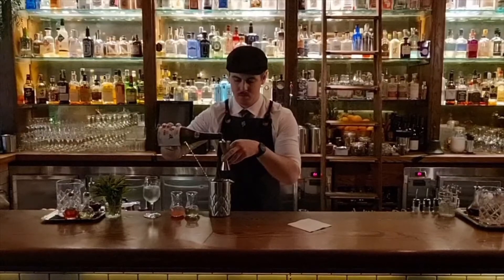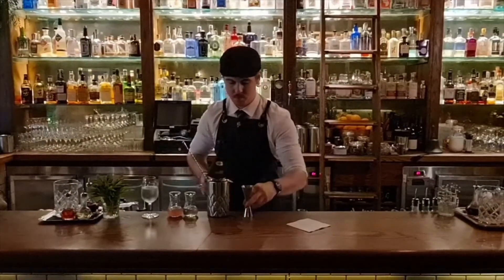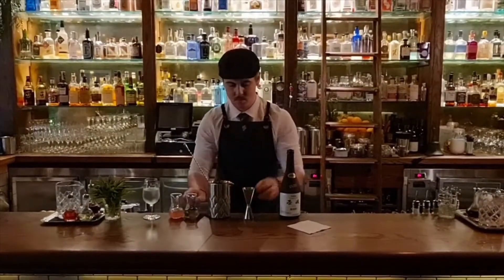"Raspberry Paint" Shochu Cocktail Recipe by World's Best Bartender Kelham Waterfield of Sydney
The Japan Sake and Shochu Makers Association is excited to present Japanese shochu cocktails handcrafted by renowned mixologists, from World's Best Bartenders to rising stars.

Kelham Waterfield is the head bartender at The Duke of Clarence, with over 5 years of experience bartending in cocktails bar. He loves discovering new spirits, ingredients, and methods when creating a drink, bringing a unique approach to cocktail creation while keeping it simple. He sees bartending as more than just drink dispensing—rather, a holistic approach to hospitality.

He demonstrates how to create his "Raspberry Paint" cocktail recipe, made with barley shochu.

RASPBERRY PAINT
🔺 30ml Shochu
🔺 10ml Green Tea Cordial
🔺 5ml Raspberry-infused dry vermouth
🔺 Soba to top

Stir and top. Serve in a flute glass.

To learn about Japanese Shochu, explore more recipes, and stay updated on events with world class bartenders—